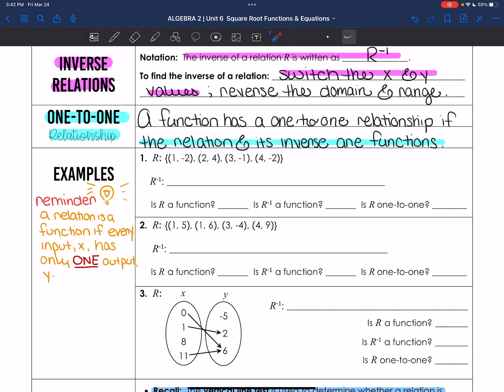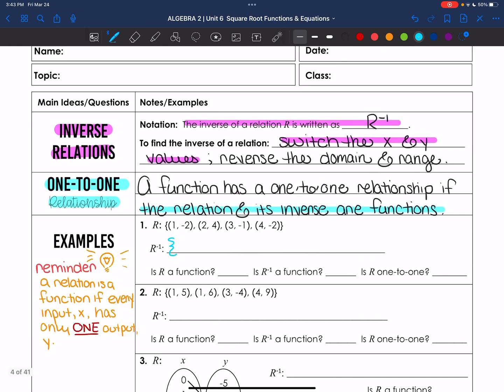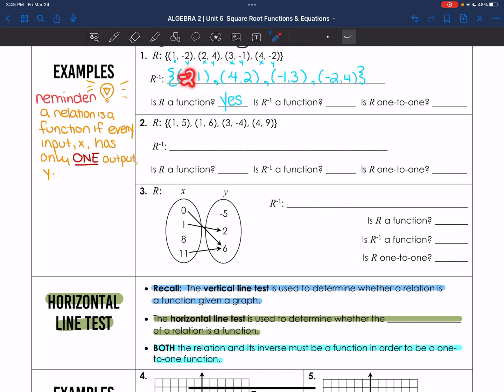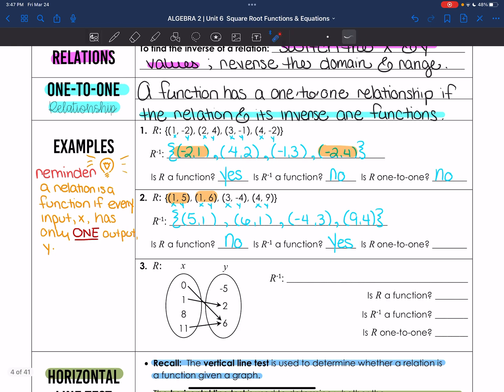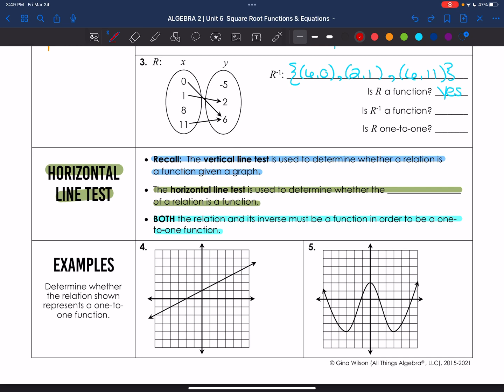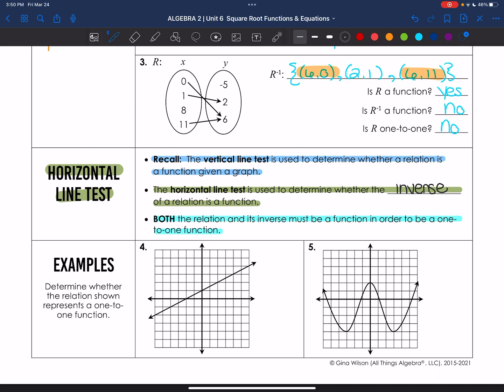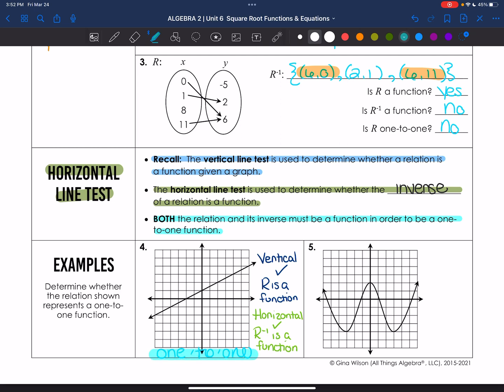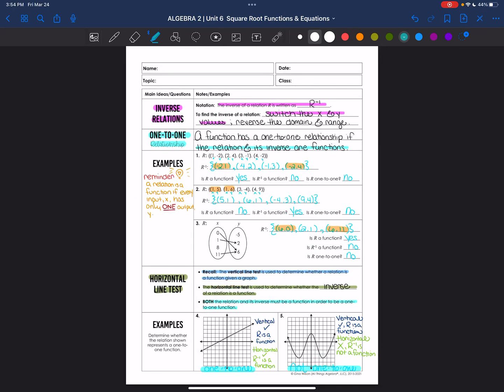SR3 Inverse Relations & Functions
We will...
Introduce inverse relations and functions as well as determine those relations that have a one-to-one relationship.